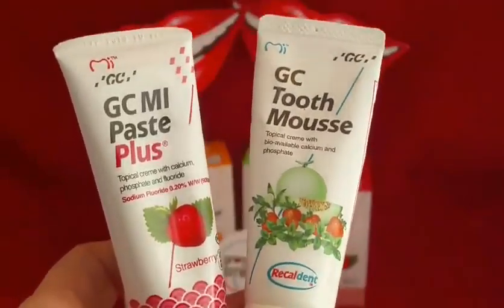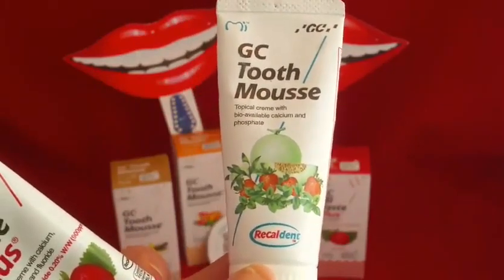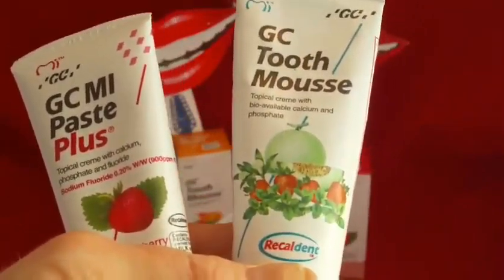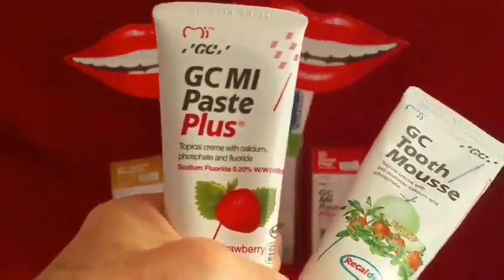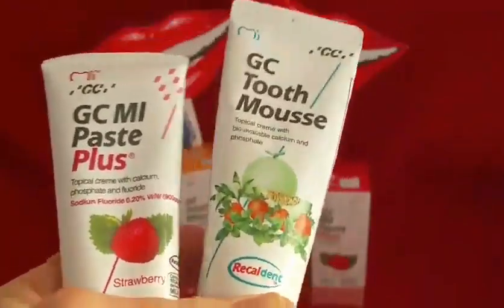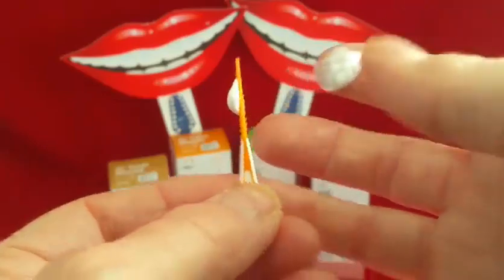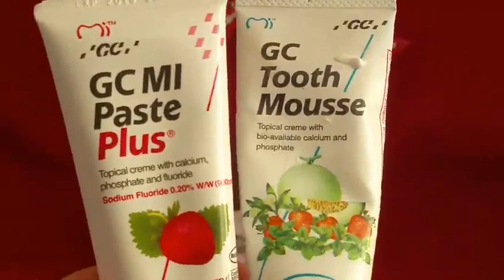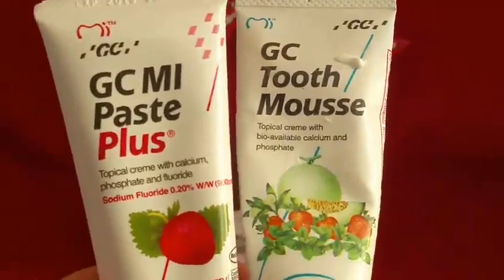How to make your teeth stronger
Moisturise your teeth? GC Tooth mousse and MI Paste Plus harden (remineralise)  tooth surfaces attacked by sugar and/or acid. How? Recaldent™( the trademarked name for the active ingredients ACP/CCP) is derived from the milk protein, casein. For many years it has been known that milk and its derivatives have a tooth protective effect. Research has shown that this activity is due to a part of the casein protein called Casein Phosphopeptide (or CPP), which carries calcium and phosphate ions in the form of Amorphous Calcium Phosphate (or ACP).

Tooth Mousse contains this complex of CPP-ACP (Recaldent™) and is the ideal delivery system for bio-available calcium and phosphate ions to tooth surfaces due to demineralisation. MI Paste Plus in addition contains a unique, patented form of fluoride. MI Paste Plus releases all three of the ions needed to form acid-resistant fluorapatite by BOTH remineralisation and fluoridation. Used regularly these can help prevent tooth decay and tooth surface loss caused by acid erosion.  Your dental team or Growing Smiles coach can advise how best to protect your smile for life.